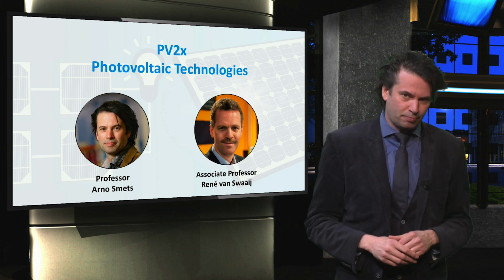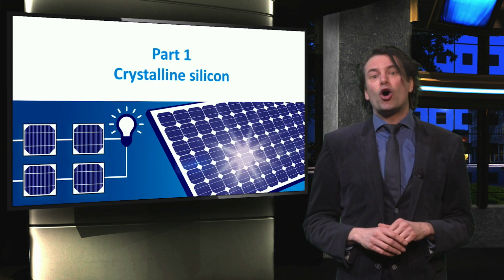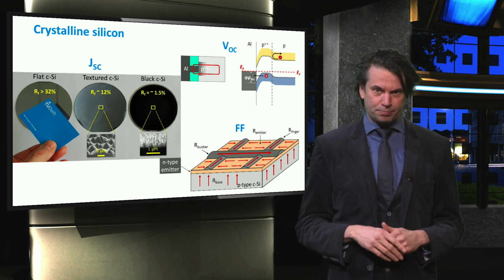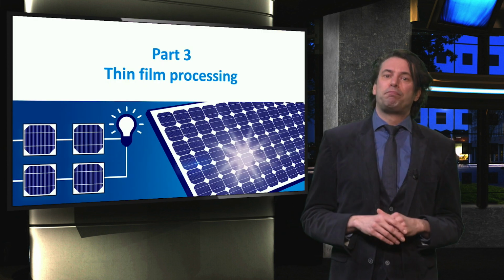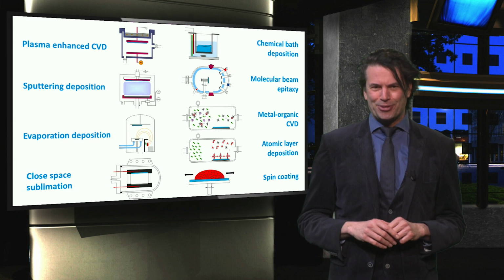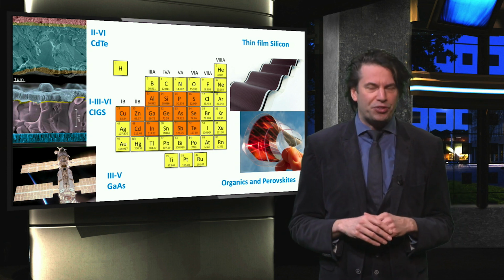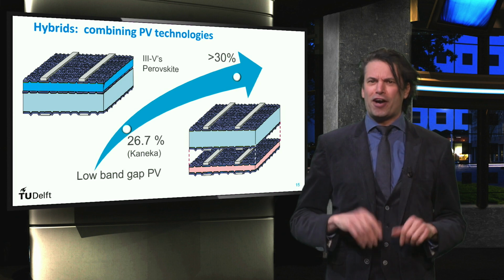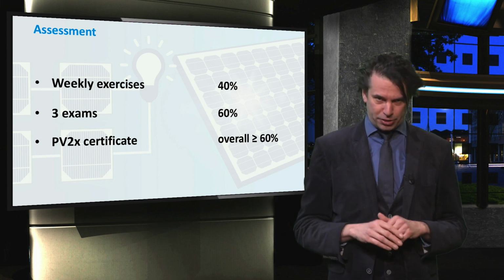PV2x_2019_1-0_Course_introduction_PV2-video